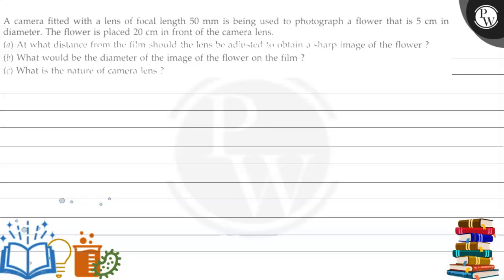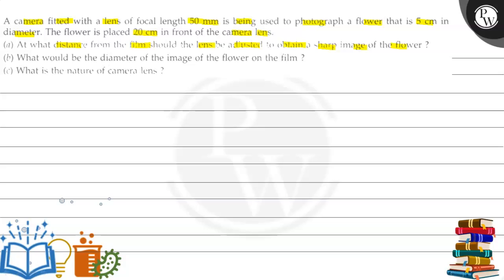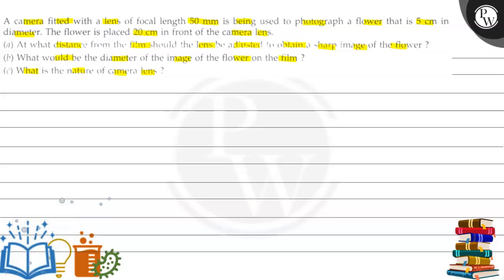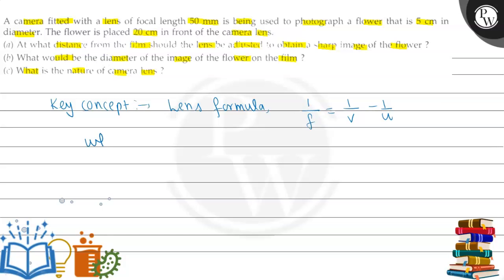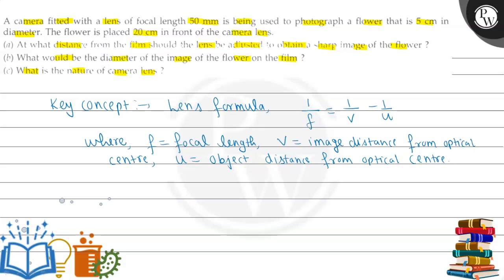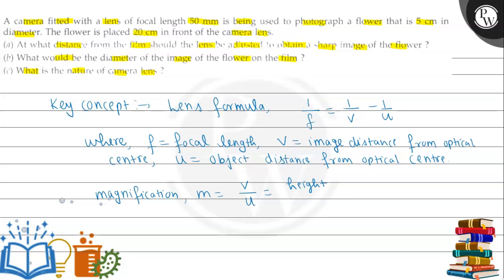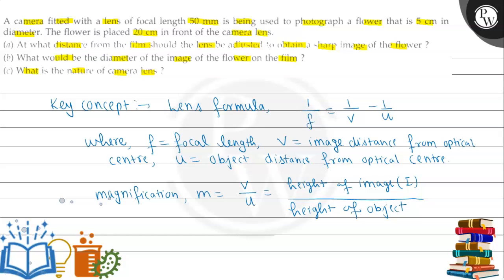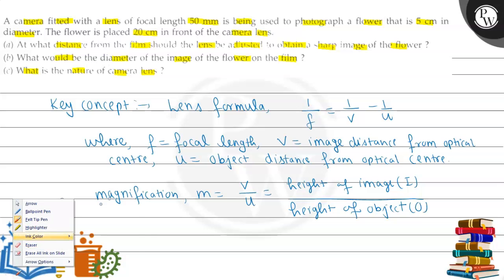A camera fitted with a lens of focal length 50 mm is being used to photograph a flower that is 5...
A camera fitted with a lens of focal length 50  mm is being used to photograph a flower that is 5  cm in diameter. The flower is placed 20  cm in front of the camera lens.
(a) At what distance from the fi'm should the lens be adtituied bobt.xin a sharp image of the flower?
(b) What would be the diameter of the image of the flower on the film ?